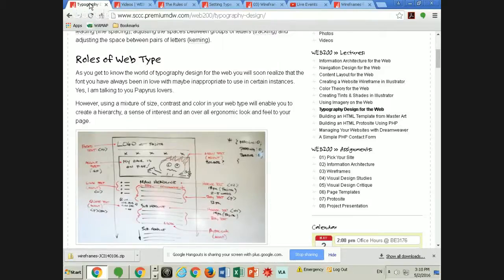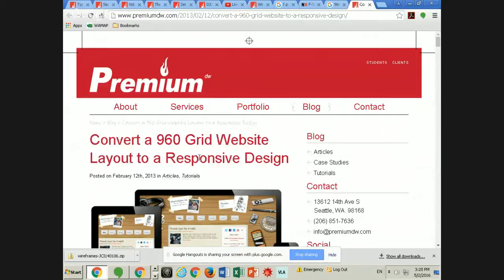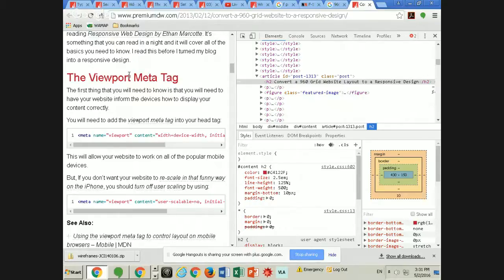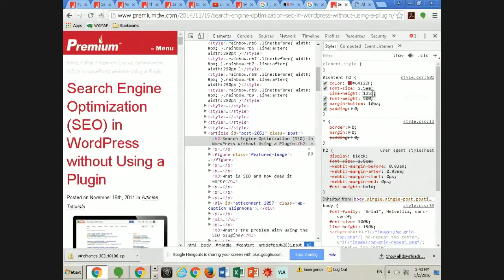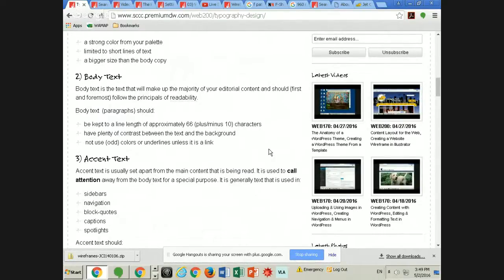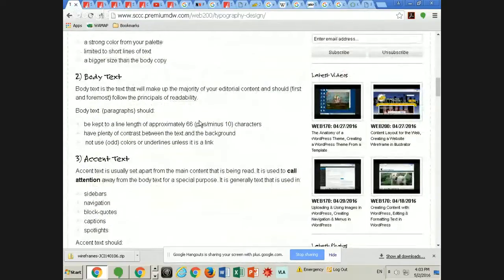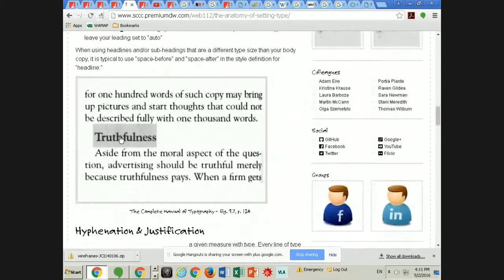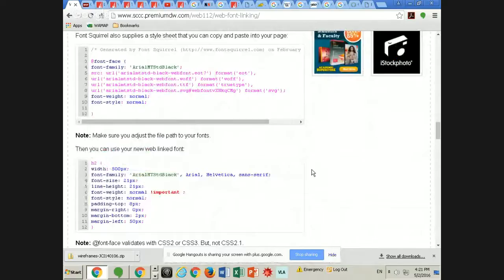WEB200: 05/02/2016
Typography Design for the Web